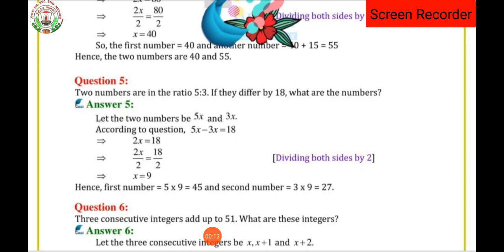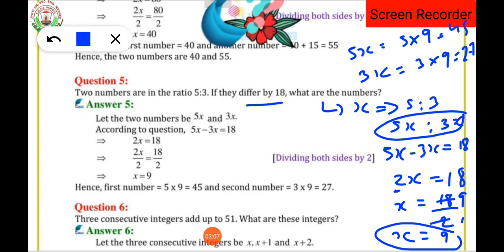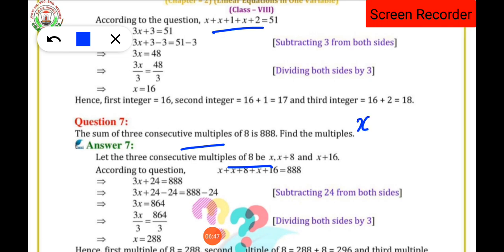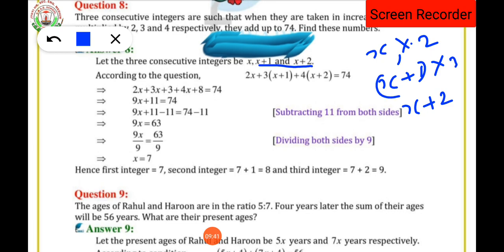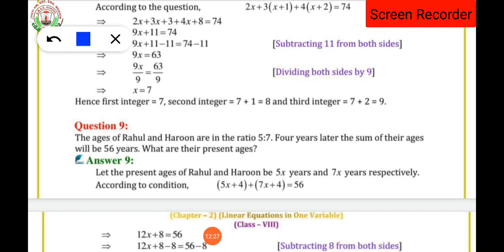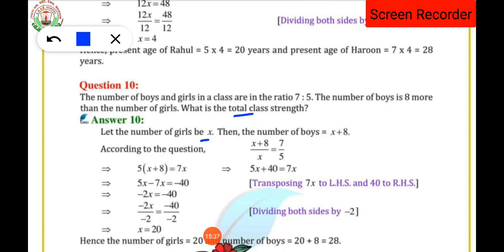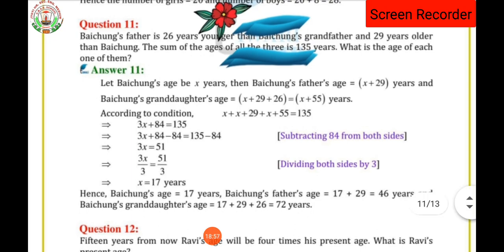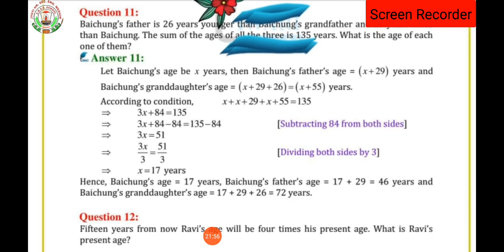24 April Class 8 Maths Ex 2.2